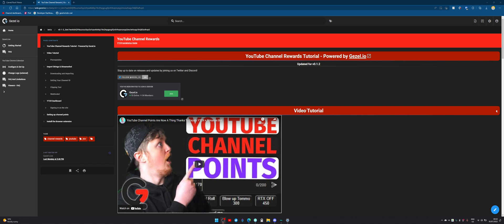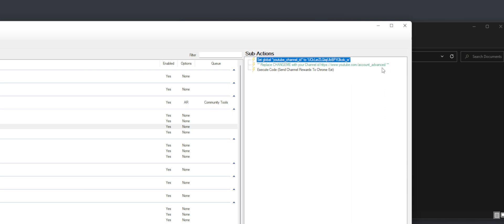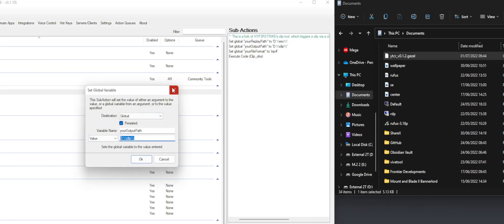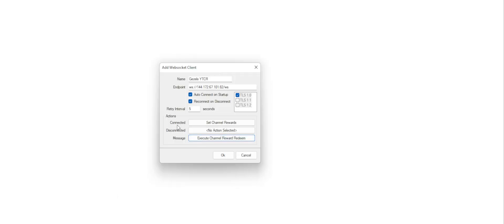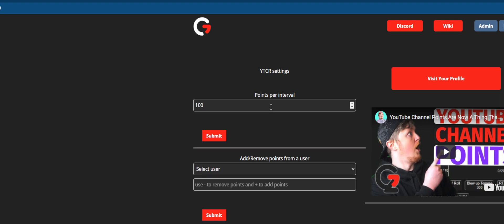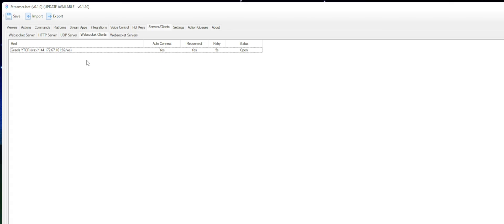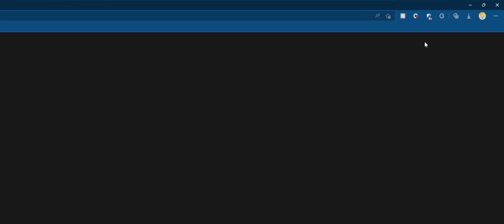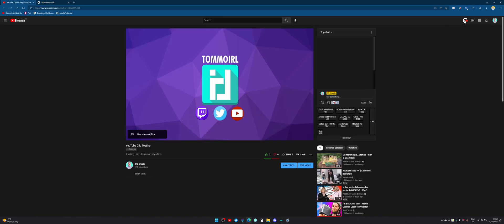YouTube Channel Rewards v0.1.2 MEGA UPDATE! | Streamer.bot Tutorial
IMPORTANT: If you used an older version of YTCR, please delete the actions before starting this process!

All the details can be found below!
🔗LINKS MENTIONED IN THE VIDEO🔗

---⌚Chapters⌚---
0:00 - YTCR UPDATE
0:47 - Wiki Update
1:02 - Download and import
2:00 - Clipping Tool
3:30 - Websocket
4:44 - YTCR Dashboard
6:25 - Setting Channel Rewards
7:24 - QoL Improvements
8:51 - Conclusion